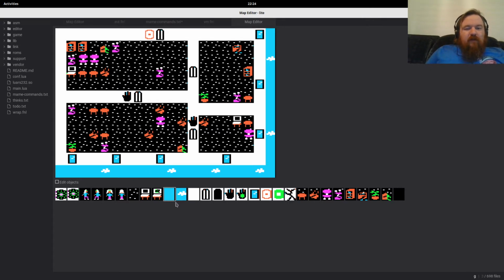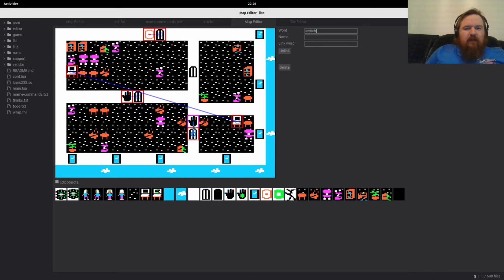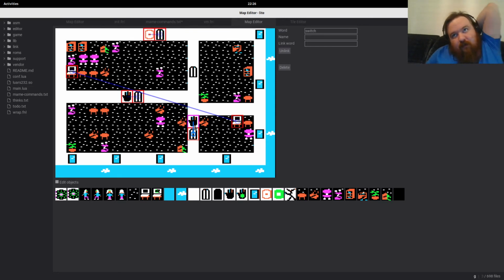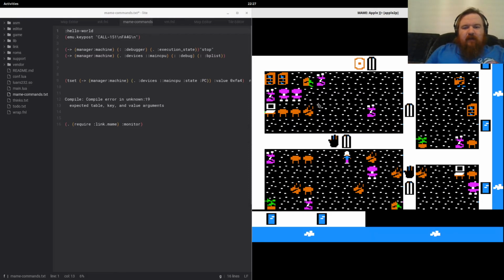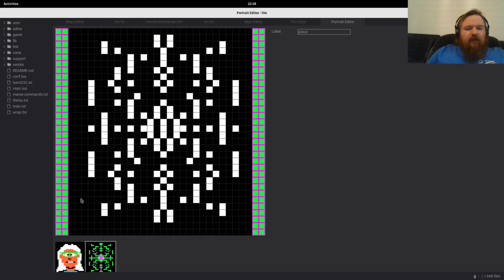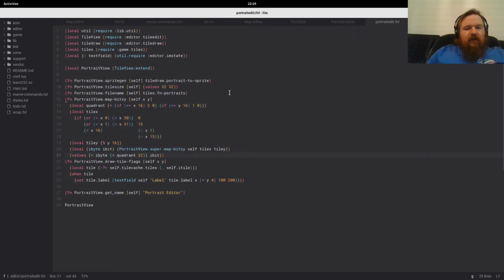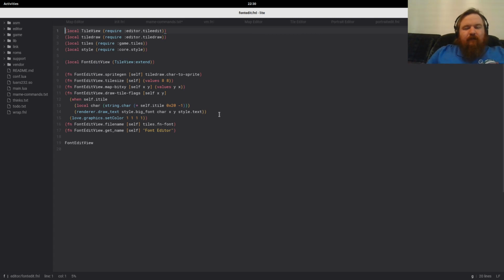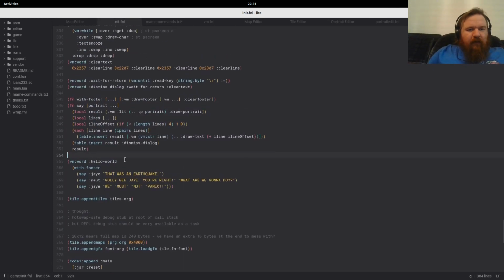Honeylisp: Editors and Dialogue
A demo of some of the custom editors I have built for Honeylisp / Neut Tower and showing off the new text-drawing and dialogue capabilities.